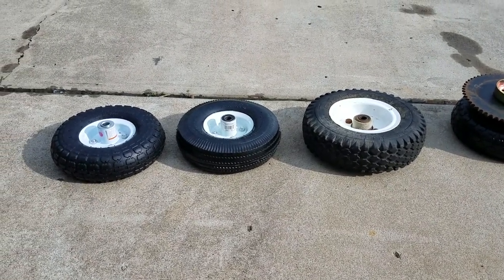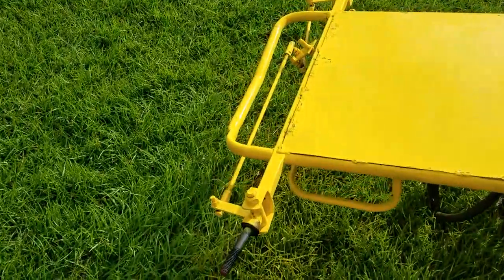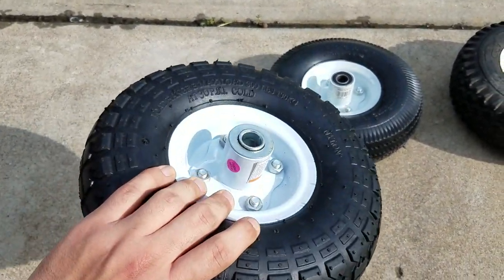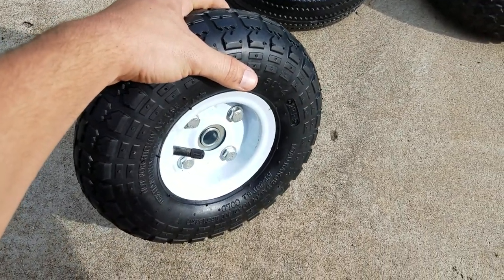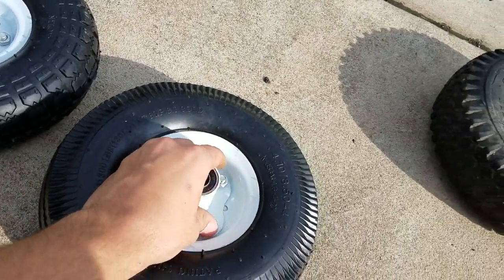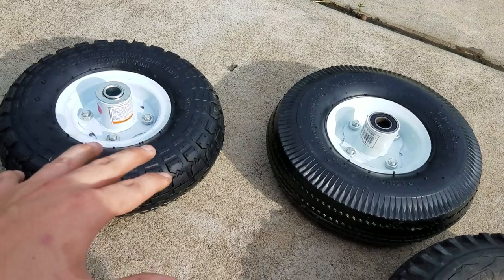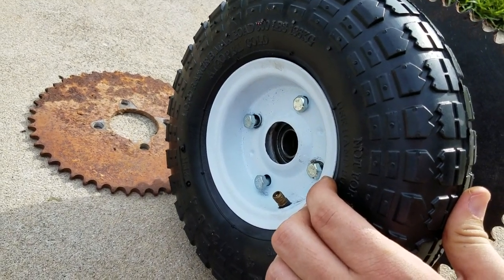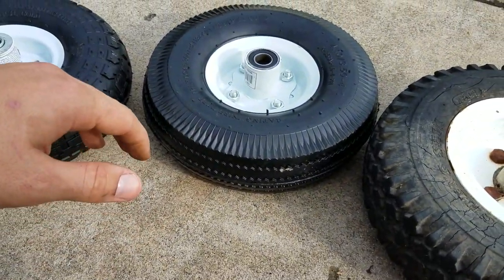Cheap Go Kart Tires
Cheap Go Kart Tires : I hope this video gives you ideas and saves you some money for your next project. If you have any questions put it in the comments below!